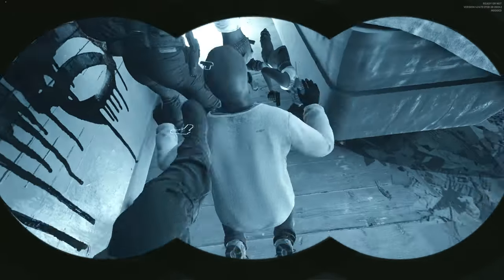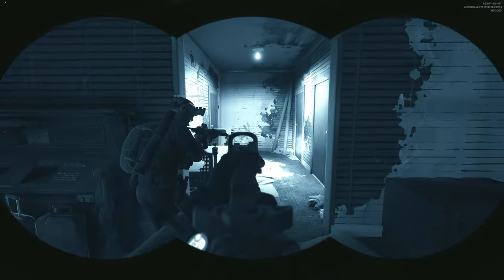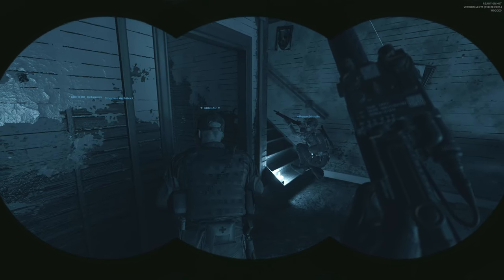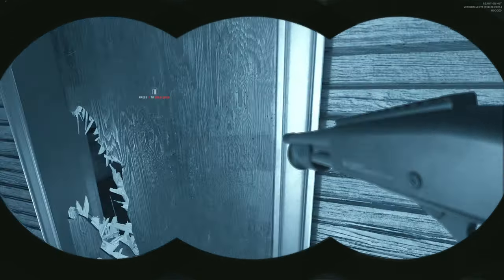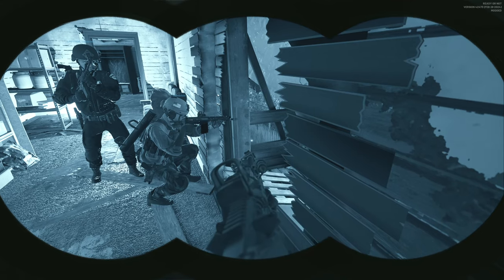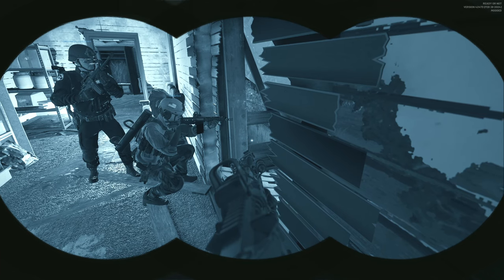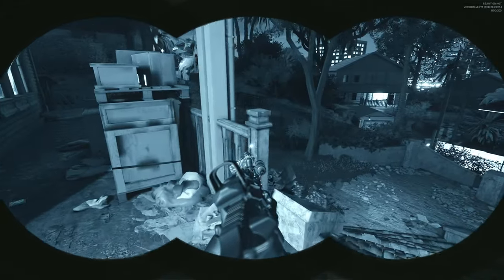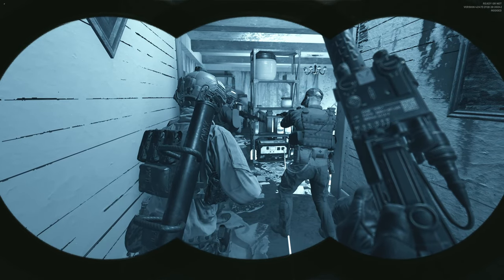Realistic and Immersive SWAT Raid on Meth House! Ready or Not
►Buy Games Cheaper with Instant-Gaming!

►Featured Mods
Astral's Revamped AI V1.3 STANDARD

Mods
In-Game Menu Mod
Enhanced Ready or Not Visuals (No Fog and Film Grain ONLY)
Gunfighter Basic
Gunfighter Device
Gunfighter Anim
Gunfighter Ballistic
Gunfighter The Doors
Gunfighter NVG Improvement v4.0
Camera Unlocker
EOTECH HWS EXPS SERIES Black
Depleteds Eotech Reticle Fix (single dot)
SIG Romeo 4T Optic
HS510C Reflex SRS Replacement
Daniel Defense MK18
Heckler and Koch 416D Replacement
Black Weapons
PEQ Surefire Switch
PEQ-15 for CQB Laser (PEQ-15 Replaces CQB Laser)
Surefire Flashlights
Tappy
Better Red Dot
CQ Doors
M16A2 RIFLE Replaces the SR16
M4A1 Fixed Carry Handle ARWC Replacement
Visceral Blood Mod
LSPD Shaw ARC Plate carriers + Better Vests Remastered
Crye Precision JPC
Saker ASR Rifle Suppressor
MW2019 M4 replace with SR16

Soundtracks: Dues Ex TF29

Special Thanks To All My Supporters!
Random Clips Military
Jarrod Kingsley Smith
Liquid Scoobs